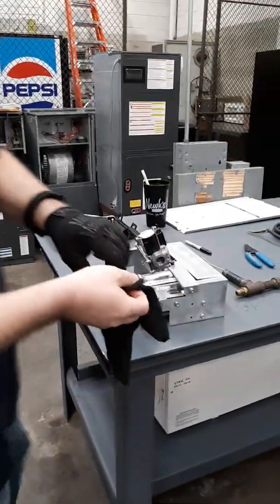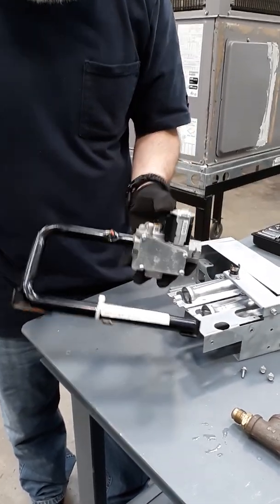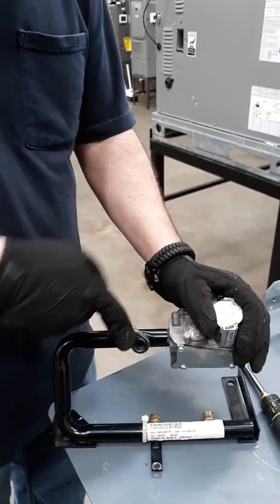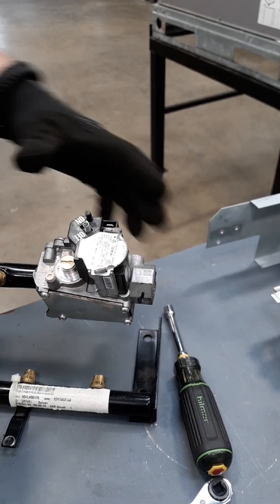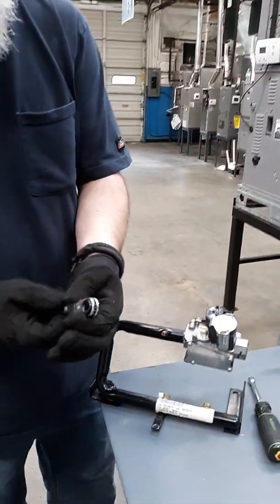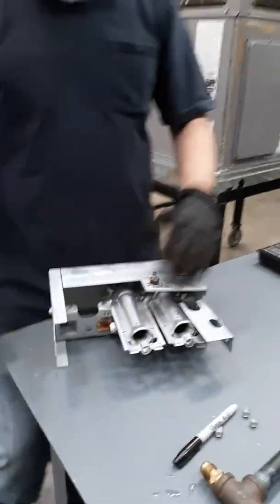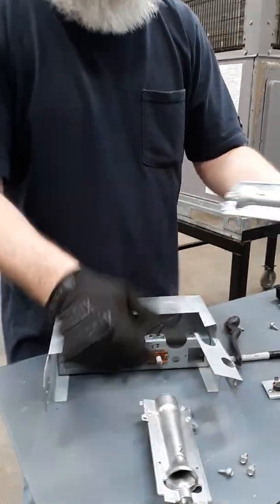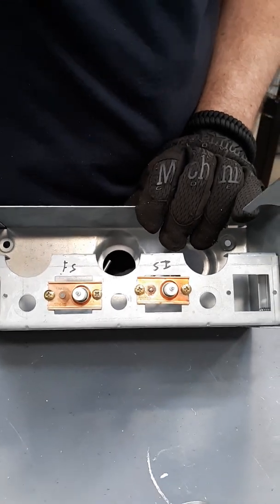Bryant Gas Package Unit - Burner Disassembly & Cleaning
This video (part 2 of 5) is showing how to disassemble the burner of the package unit and clean it.